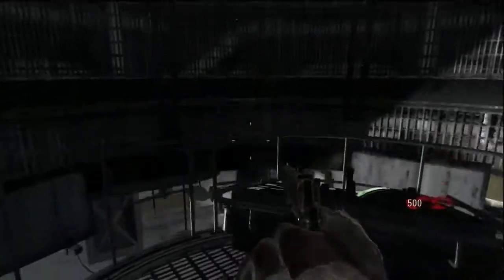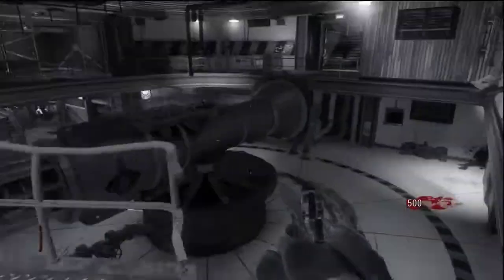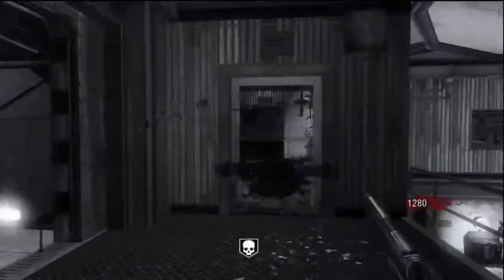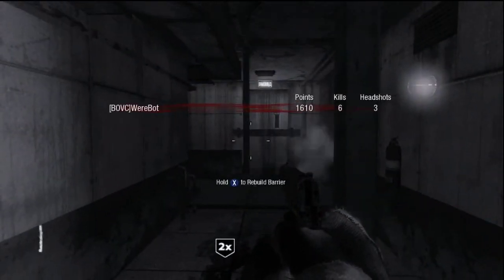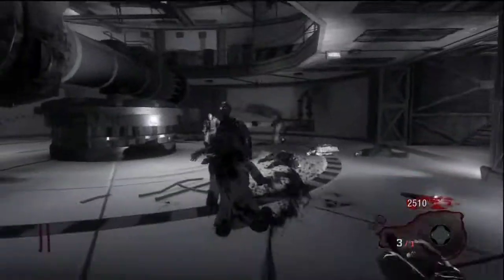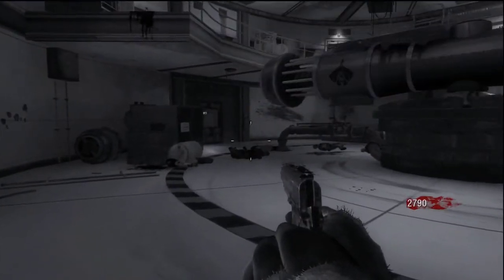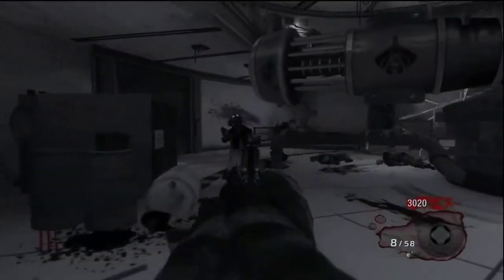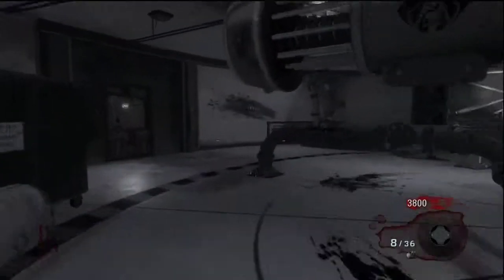WereBot's Zombie Tutorials - First 3 Rounds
WereBot shows how to maximize your points in the first 3 rounds of Zombies on any map.

More Zombie's tutorials coming soon! Leave a comment to make a request for things to include in the next Zombie's tutorial.

For our complete guides to every Zombie map, check out our iPhone and Android apps in the App Store and Android Marketplace.